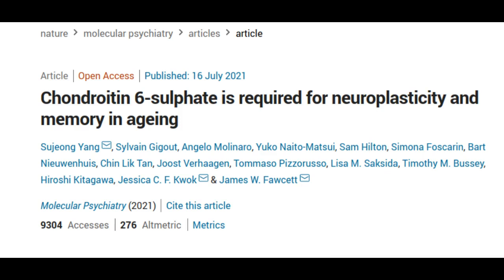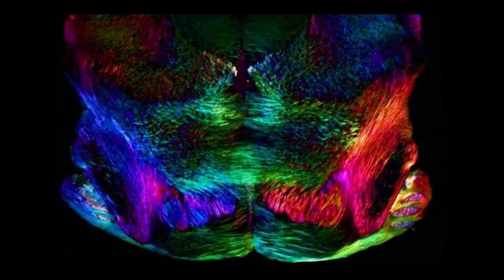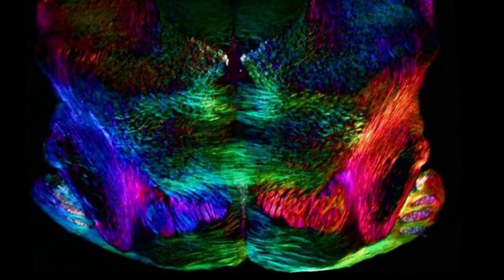Scientists reverse age-related memory loss in mice | Chondroitin 6-sulphate for neuroplasticity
Scientists at Cambridge and Leeds have successfully reversed age-related memory loss in mice and say their discovery could lead to the development of treatments to prevent memory loss in people as they age.

Research paper: Chondroitin 6-sulphate is required for neuroplasticity and memory in ageing